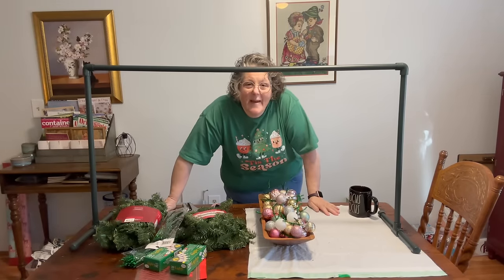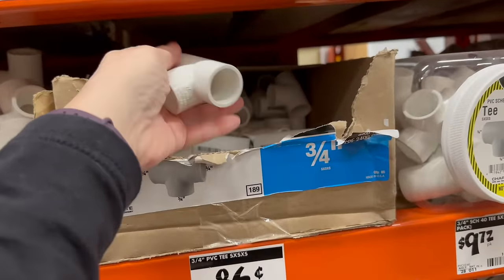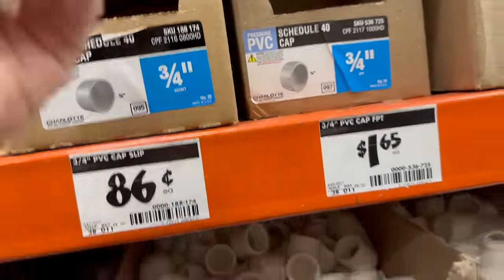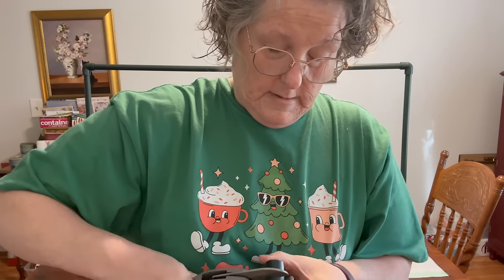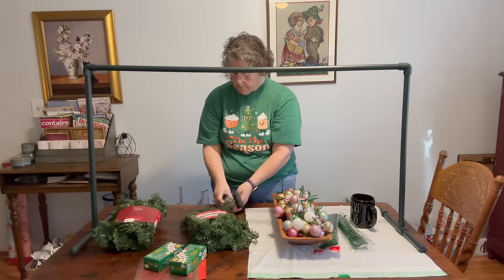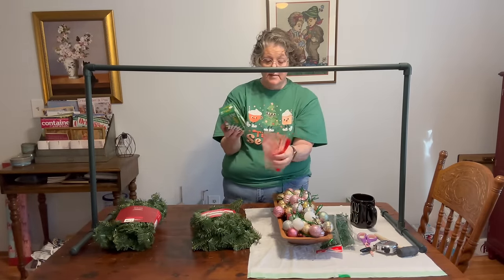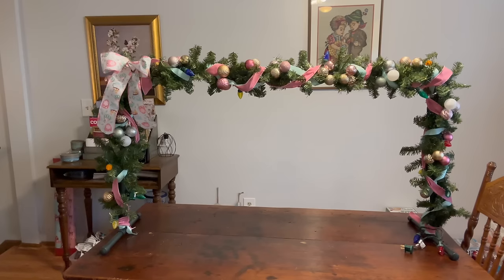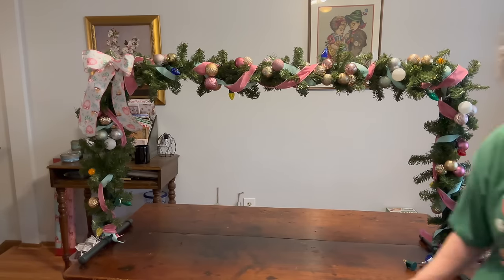DIY Desk Topper 2023 | Office Christams Decor